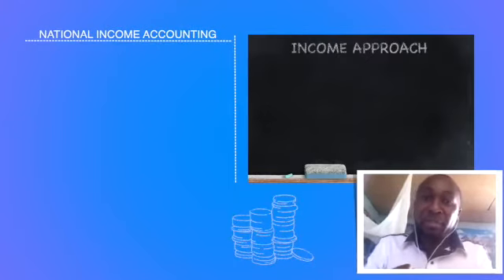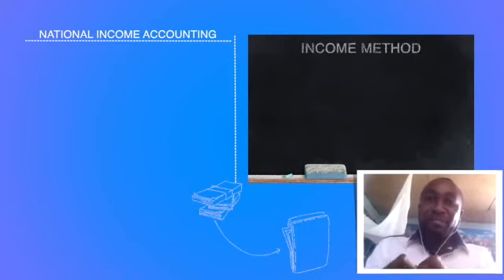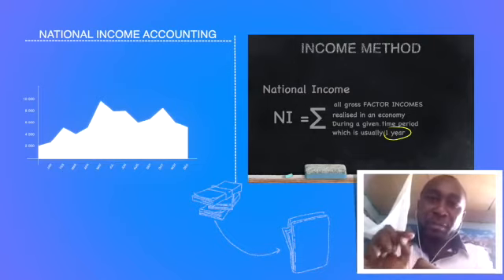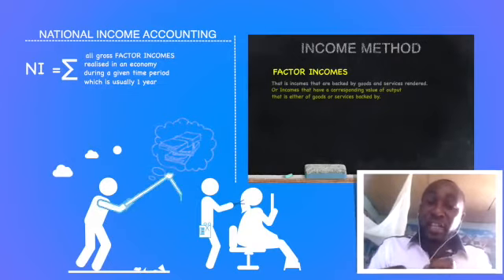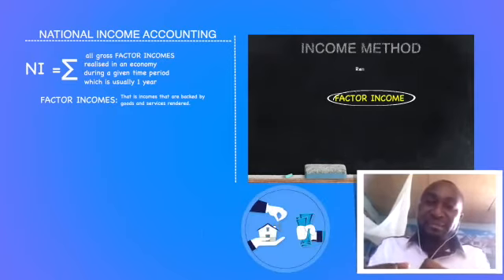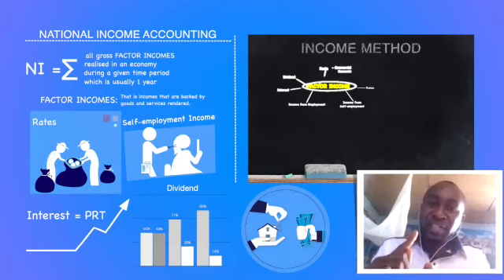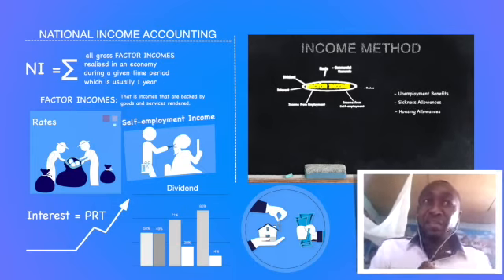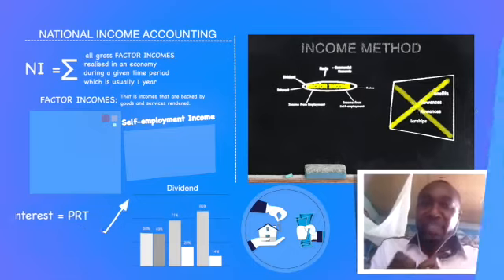National income accounting: Income approach